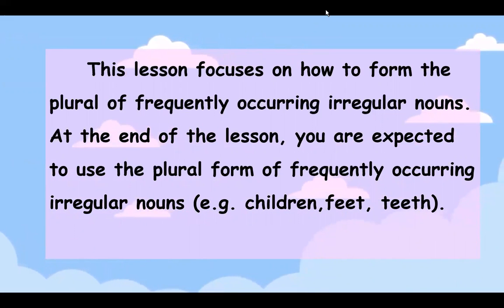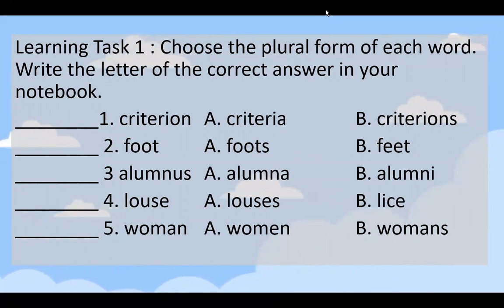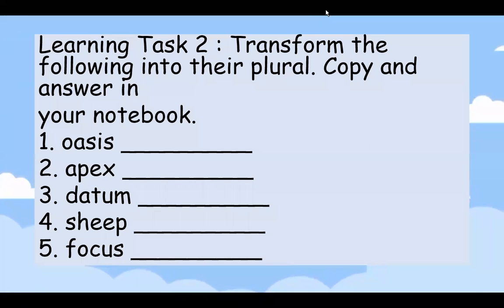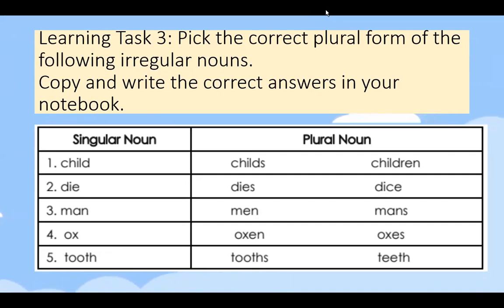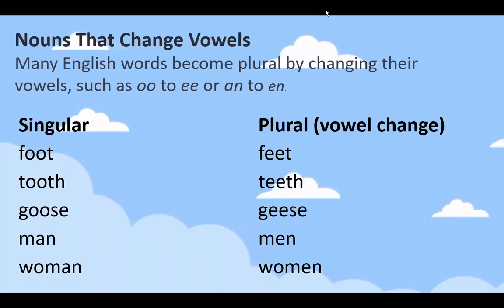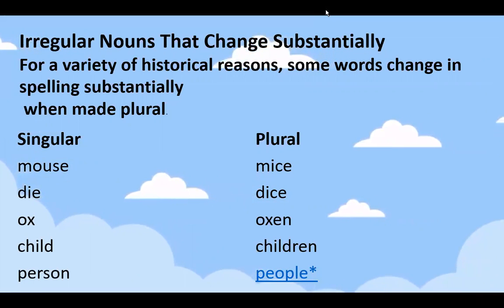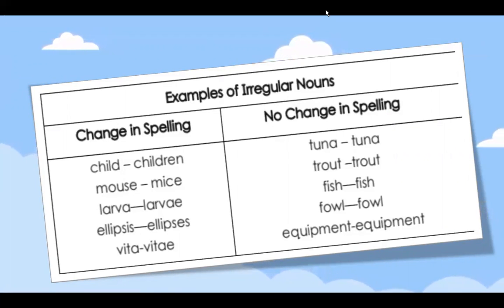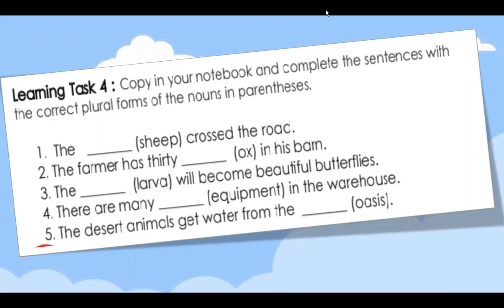Grade 3 English week 5 Irregular plural nouns